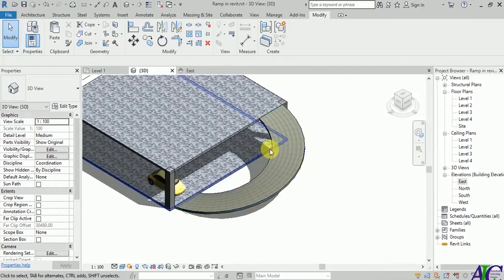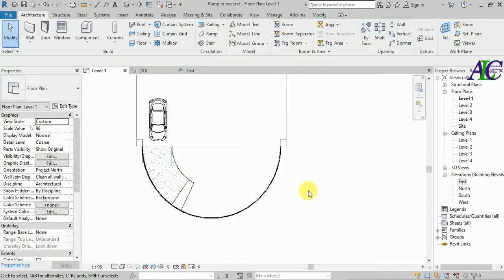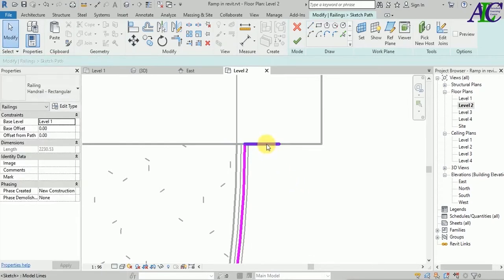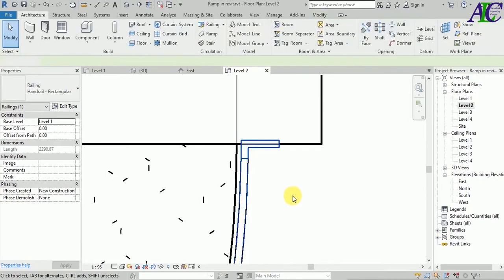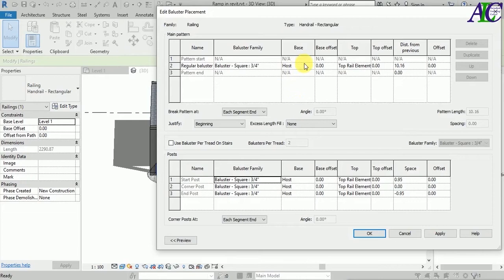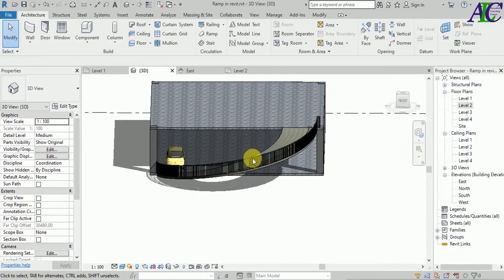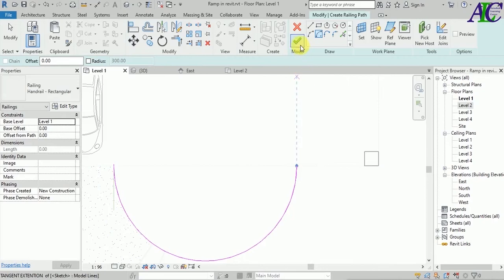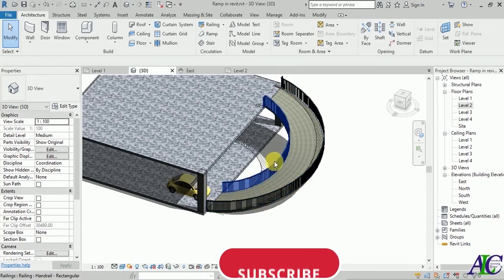Spiral Rail In Revit